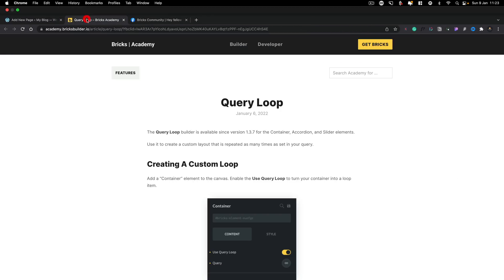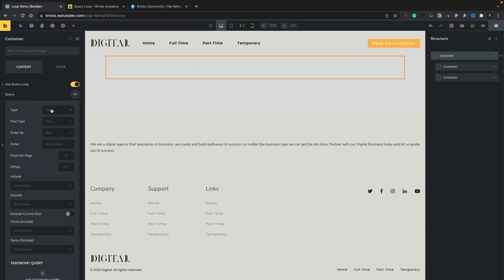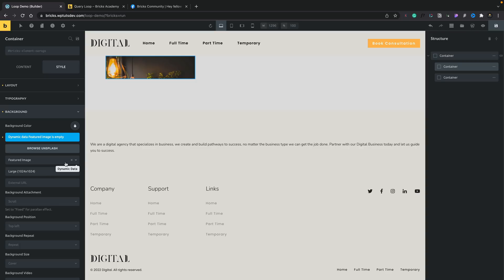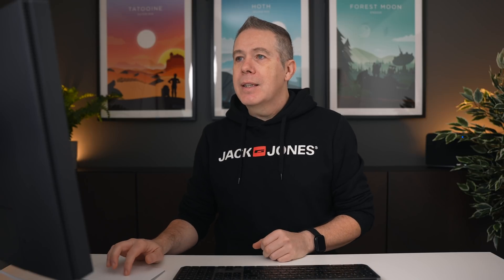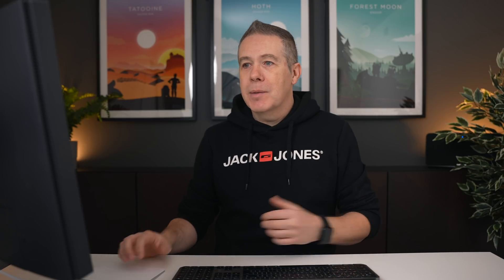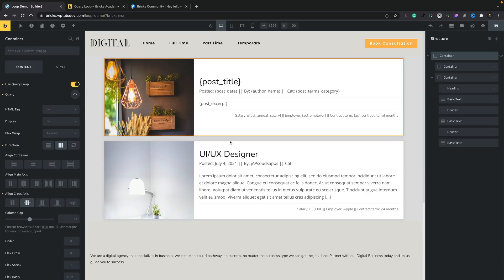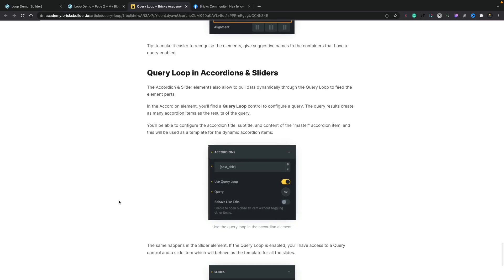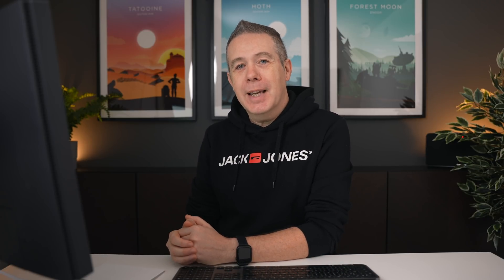Bricks Query Loop Builder - Is This Goodbye Elementor?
Elementor Pro is the top page builder for WordPress but it lacks many tools - a Loop Builder being top among them. Bricks Builder has just released the demo of their Query Loop Builder and it rocks!

Could this be the one key feature that has many Elementor Pro users jumping ship to Bricks Builder?

Let's take a look at how the Query Loop Builder works and whether it is the final nail in the Elementor coffin for many loyal users.

► WORDPRESS PLUGINS ◄